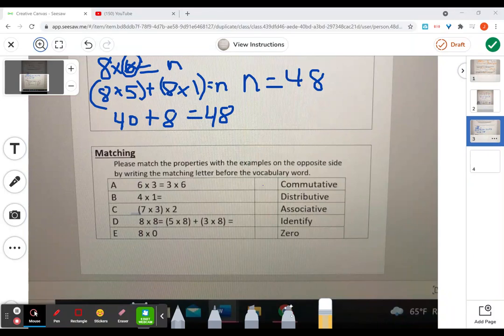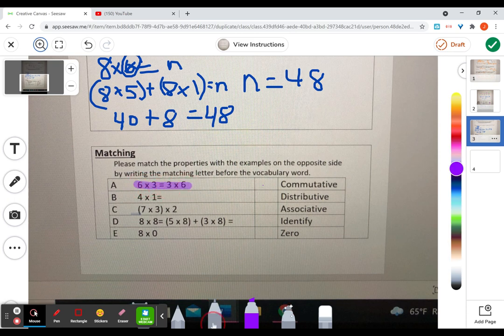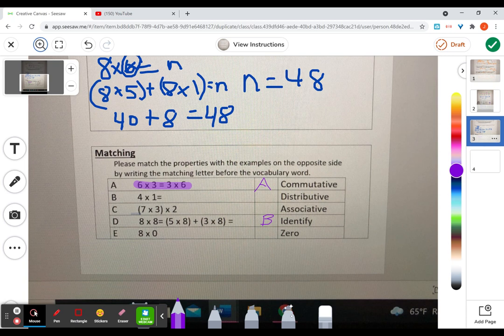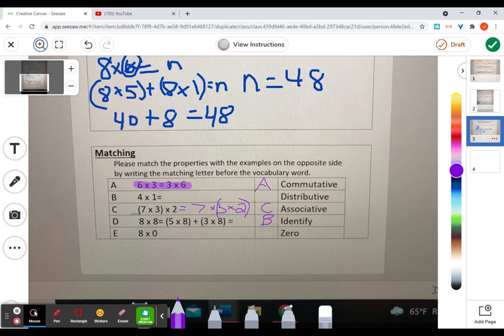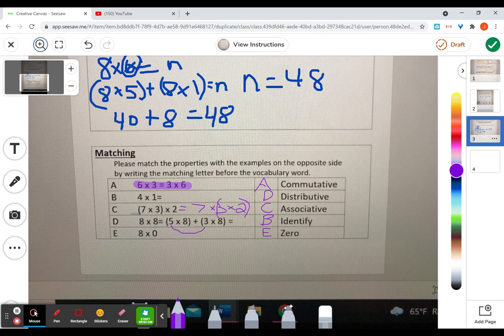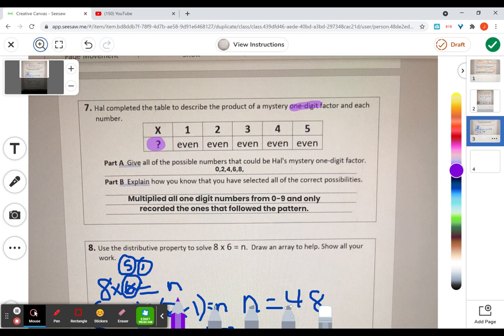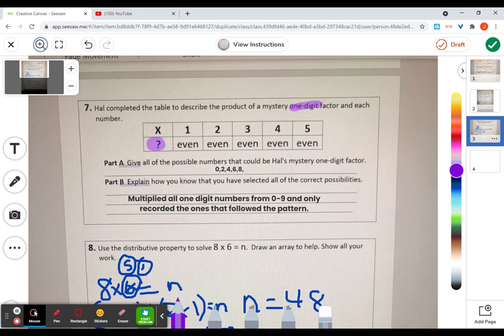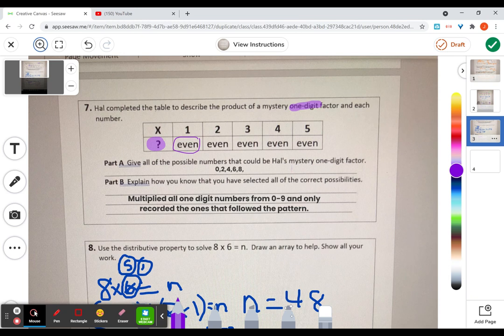Part 3 Video of Chapt 4 p2